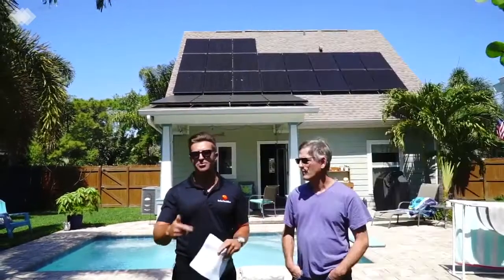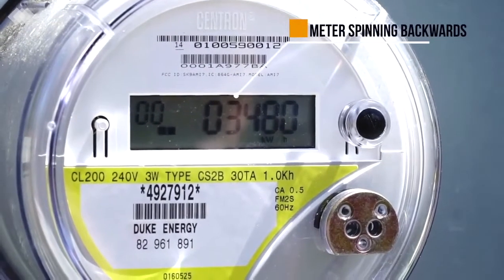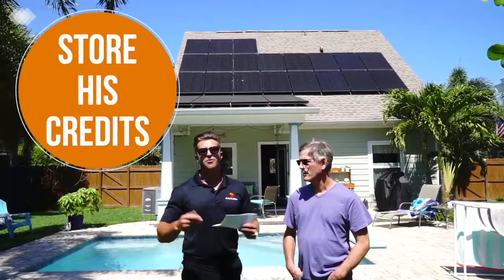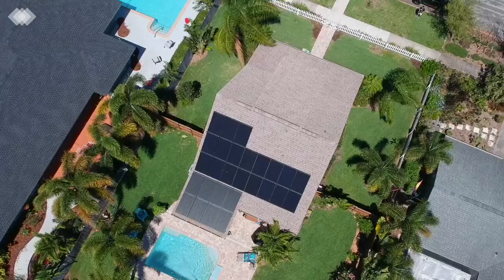8.1KW Solar install in St. Petersburg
We all know that the way we power our homes has a big impact on what kind of environment future generations will live in. Solar energy is not only cleaner and greener but also cheaper than ever before!  Why not be like John in the video and become more Energy efficient, save drastically on power bills and set the trend for future generations.